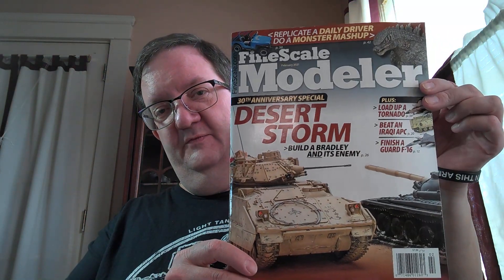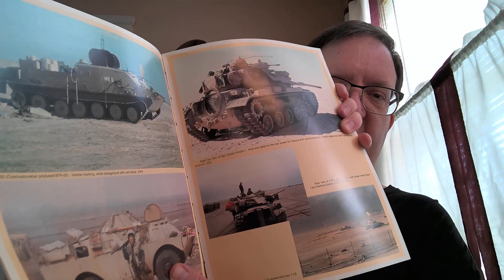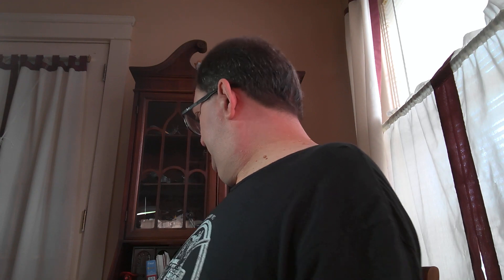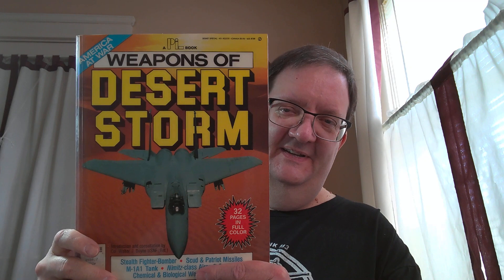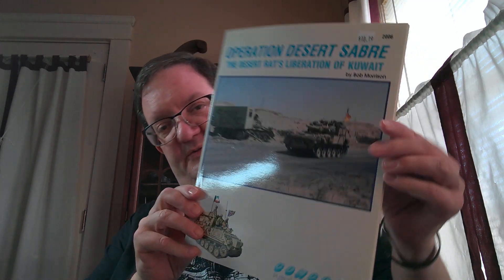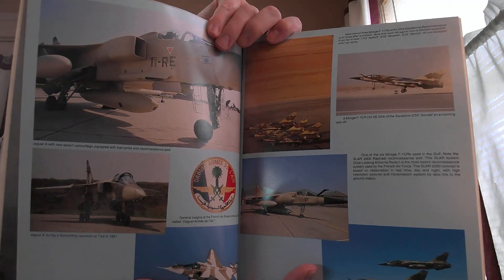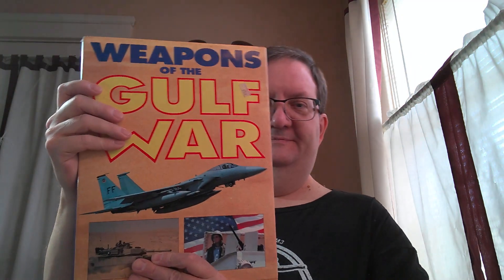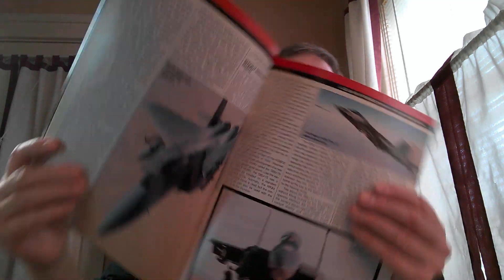Model Building - Reference books for Desert Storm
Reference sources are an important tool if you want your model to be historically accurate. In this segment, we look at books and photos about Operation Desert Storm and Operation Iraqi Freedom.